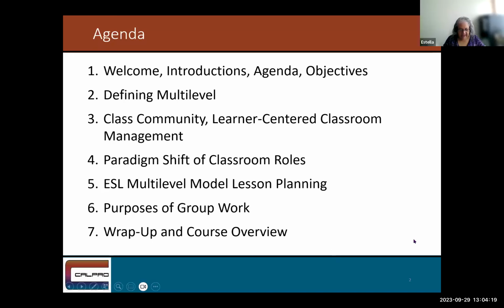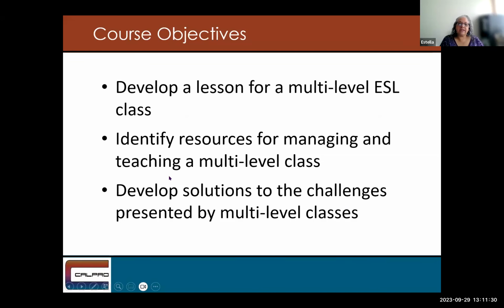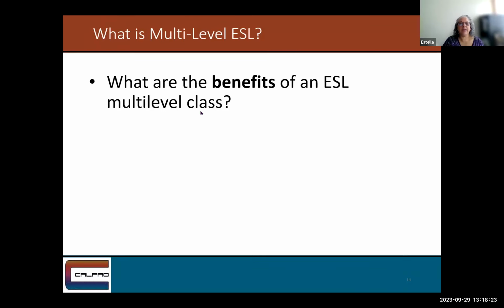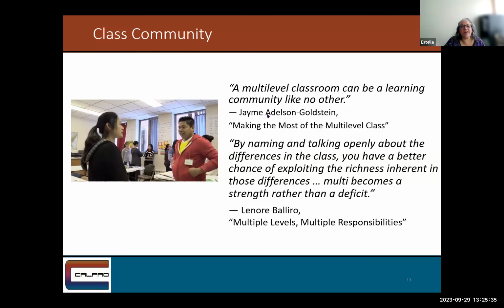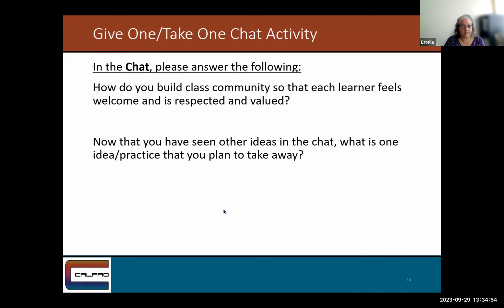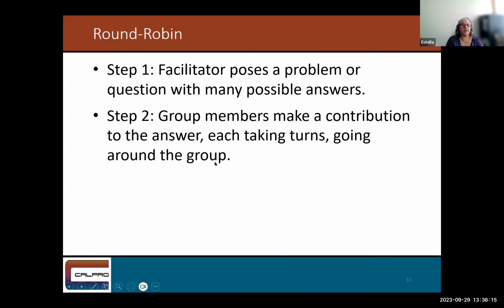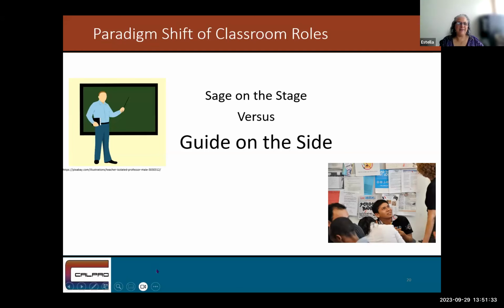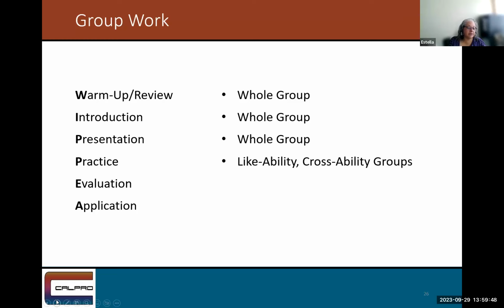Managing the Multilevel ESL Class, Webinar 1 - Estella Banks - 9/29/2023